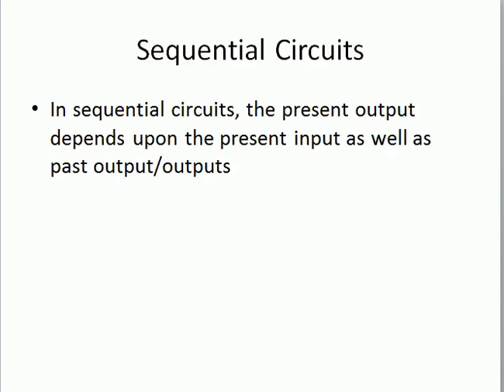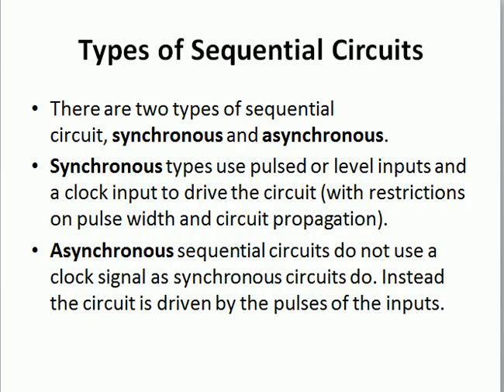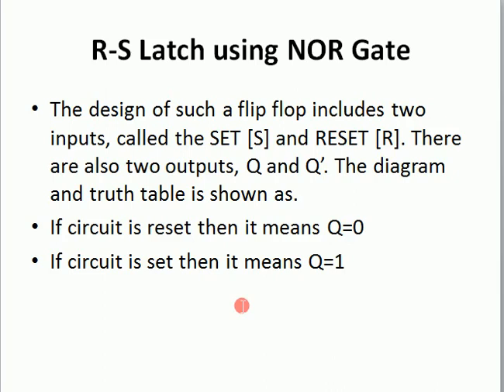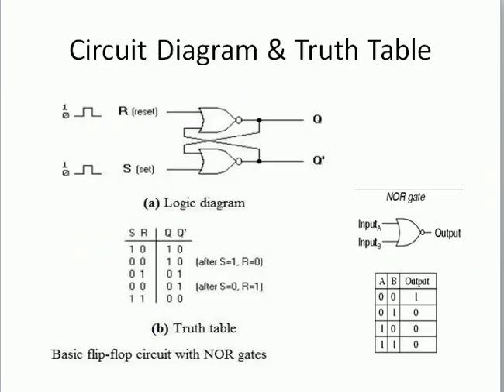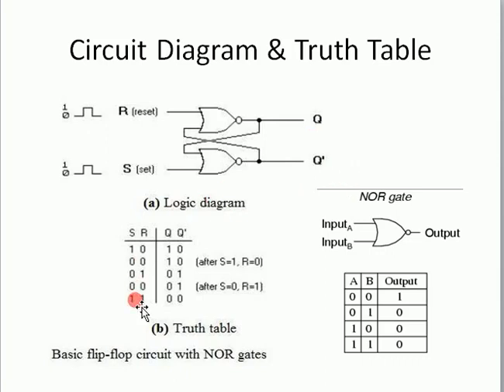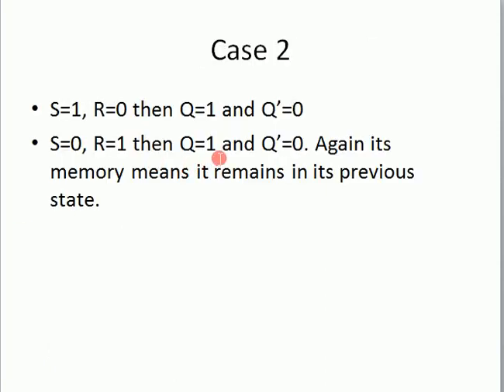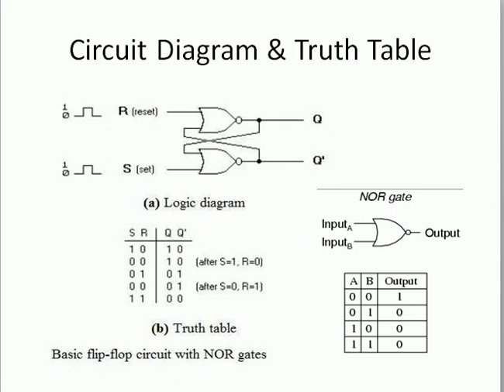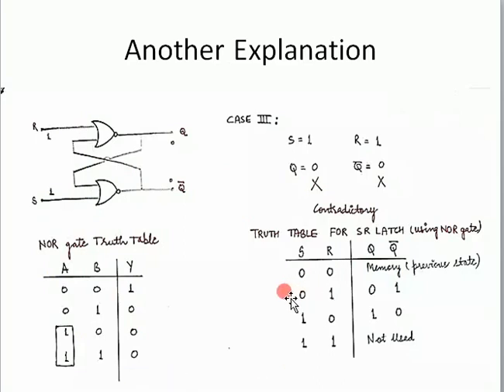lecture 17 Sequential circuits